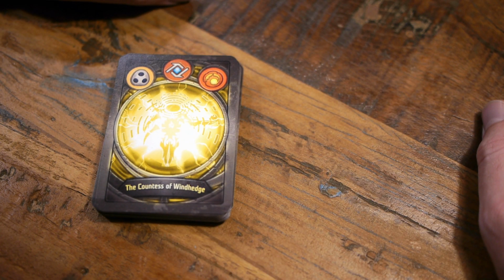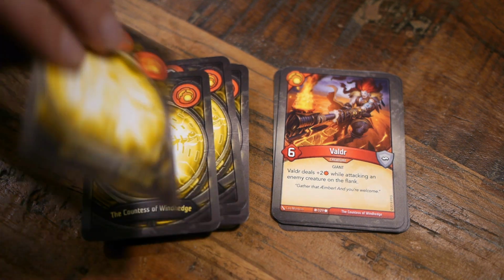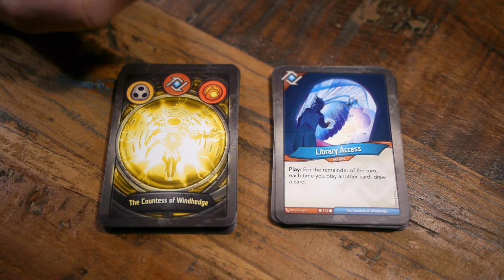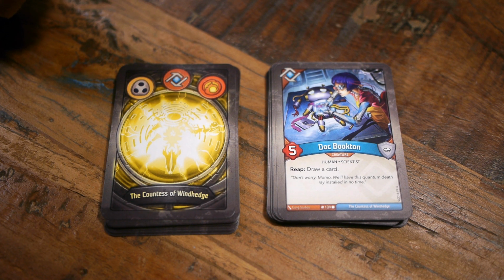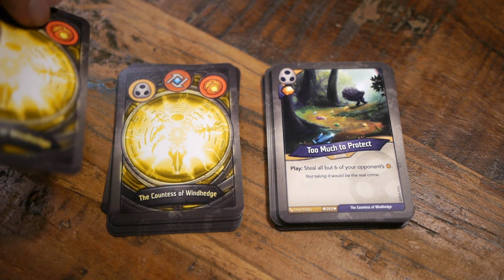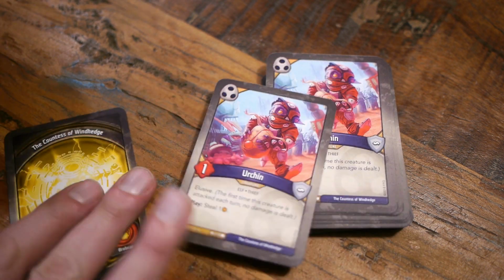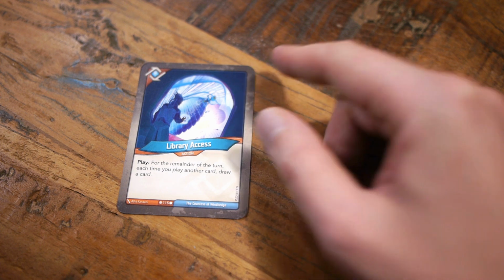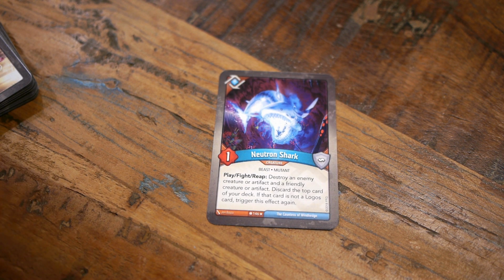KeyForge Deck Review - The Countess of Windhedge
Keyforge is a new, upcoming card game by FFG. This is a review of a preview deck we've been able to get our hands on.

We will be streaming a Keyforge Preview Event on October 20th 2018.